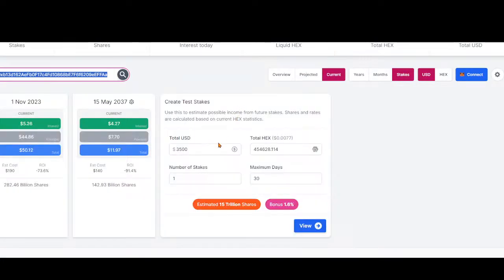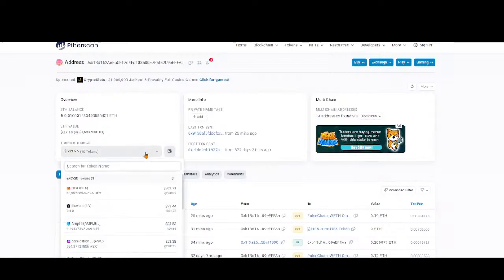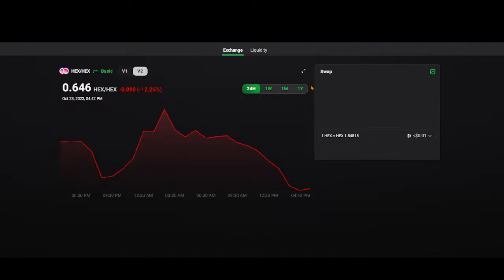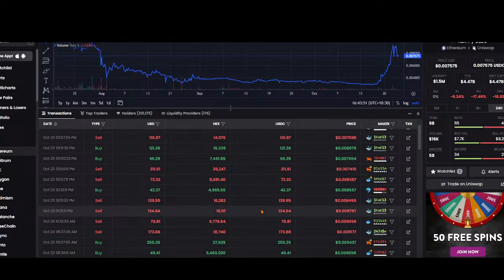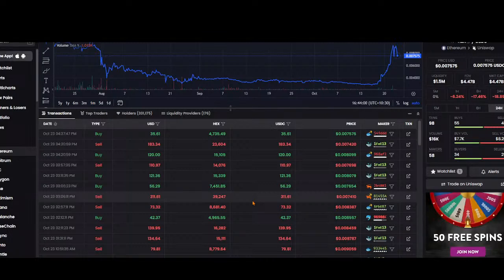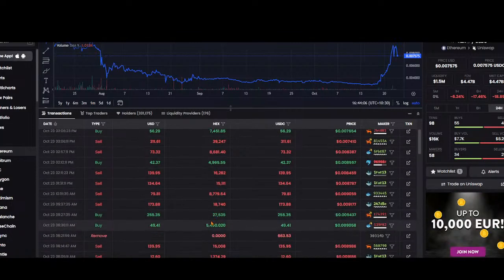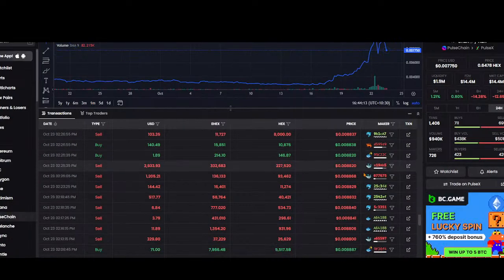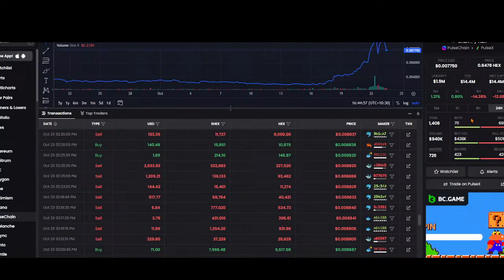HEX Analysis : Day 1421